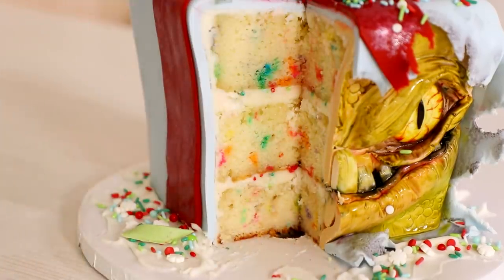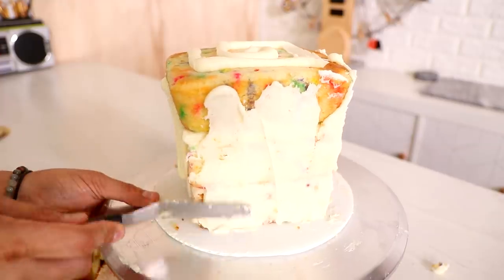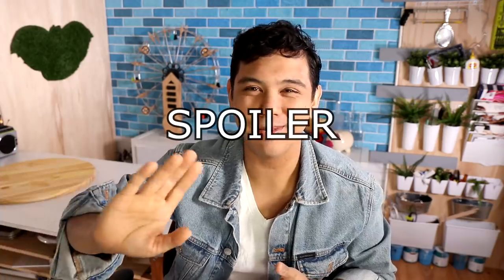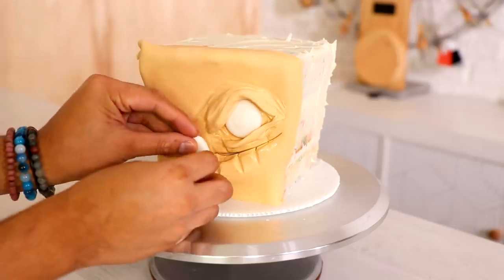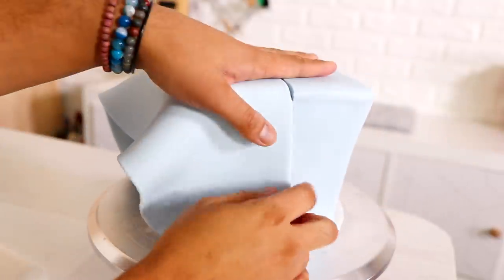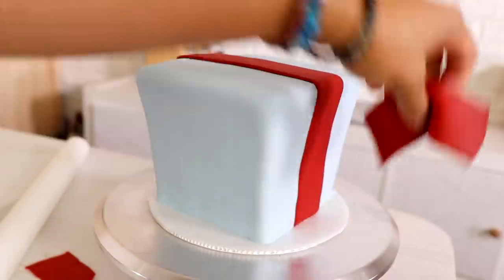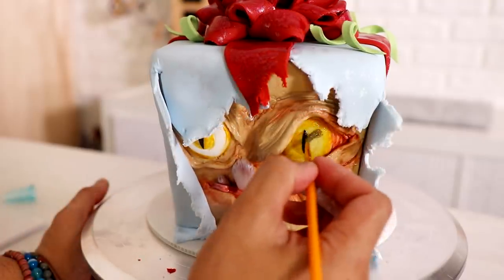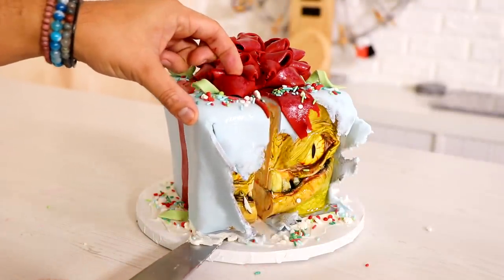2 Faced GIFT CAKE | Cute and Scary Christmas Ideas| Amazing Cakes | Koalipops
This awesome 2 Faced GIFT CAKE is great ideas for an amazing christmas party.